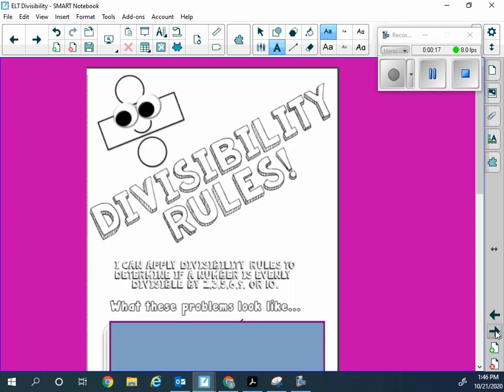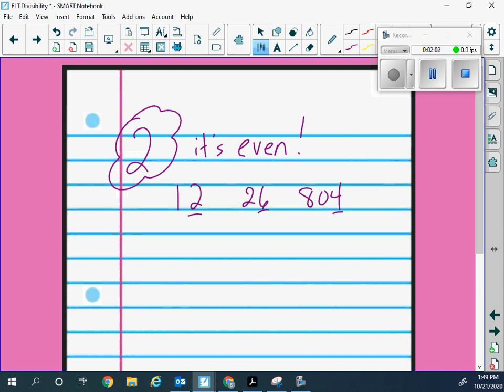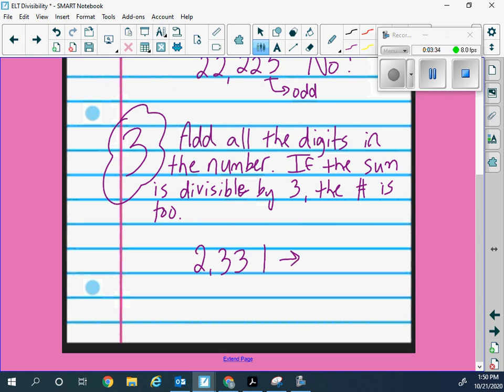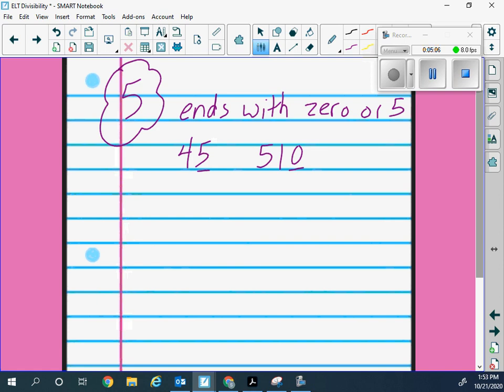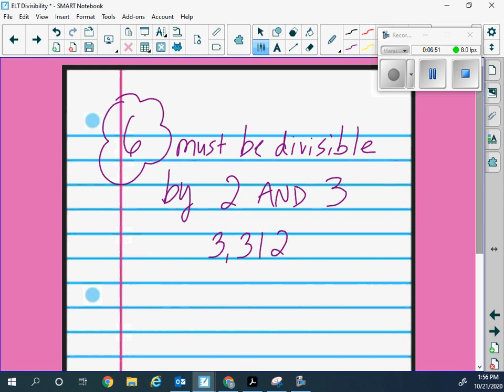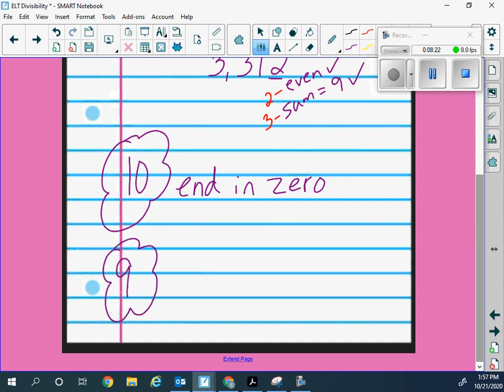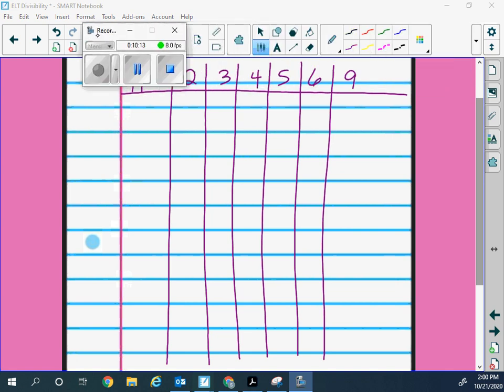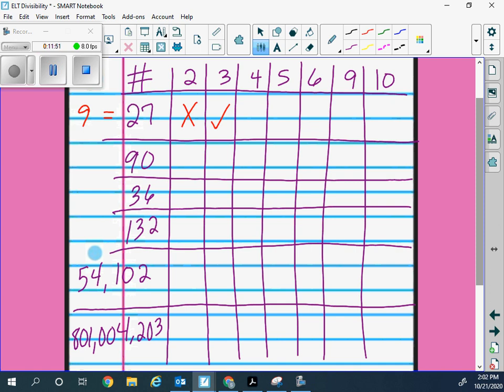Divisibility video lesson